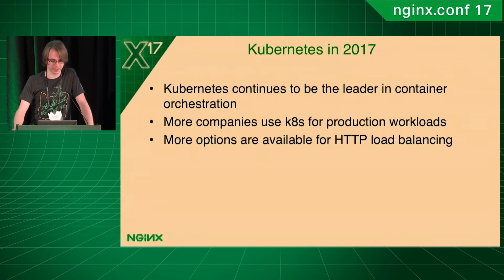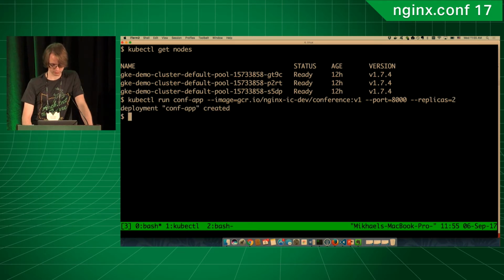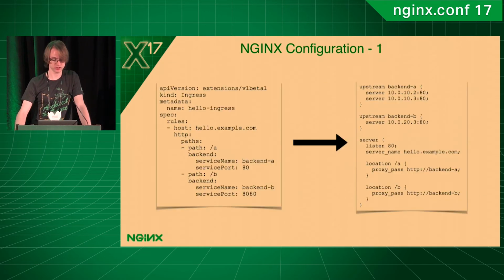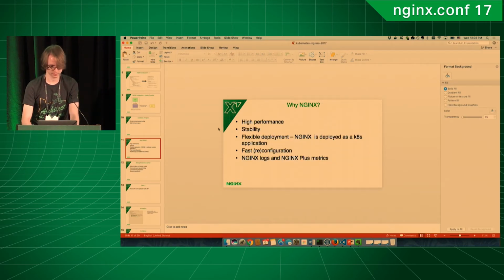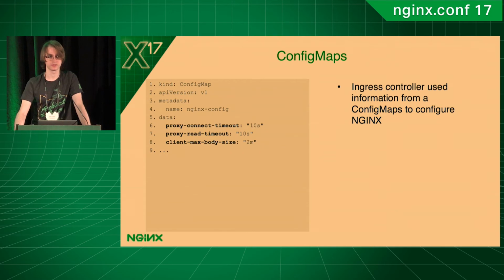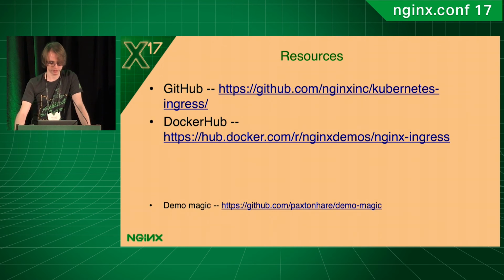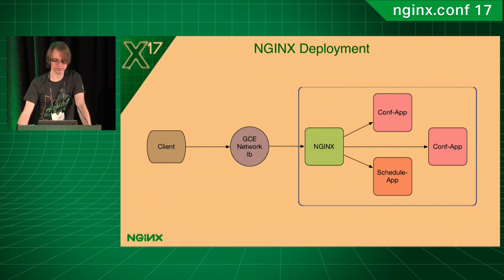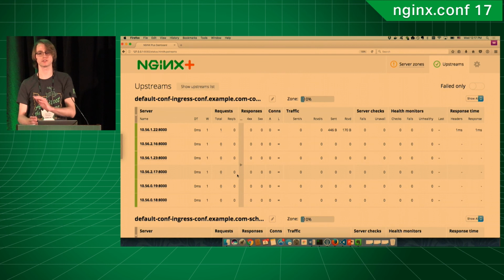Using NGINX Plus as an Ingress Controller for Load Balancing Applications on Kubernetes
Speaker: Michael Pleshakov Platform Integration Engineer, NGINX, Inc.

Kubernetes lets you easily deploy and manage containerized application across a cluster of machines. Load balancing is a critical part of any resilient high-performance web application. Using NGINX Plus as an Ingress controller allows you to leverage the power of NGINX for load balancing applications on Kubernetes. This September NGINX, Inc are releasing version 1.0 of the Ingress controller solution, making it fully supported and production-ready.

In this talk we’ll show how to use NGINX Plus as an Ingress controller:

- Deploy NGINX Plus with the Ingress controller solution.
- Configure load balancing for a web application using an Ingress resource.
- Support advanced load balancing requirements, such as Authentication or Session Persistence, using Annotations.
- Fine-tune NGINX Plus configuration using a ConfigMap resource.
- Extend the Ingress controller to support any special requirements.
- Collect metrics and logs from NGINX Plus.

We’ll conclude the talk showing an alternative method of deploying NGINX Plus on Kubernetes without using Ingress.